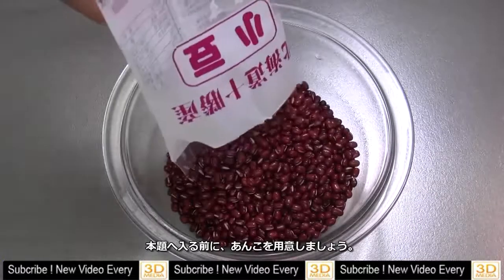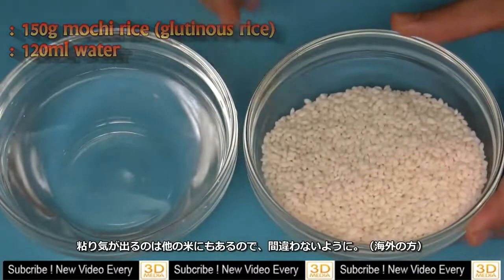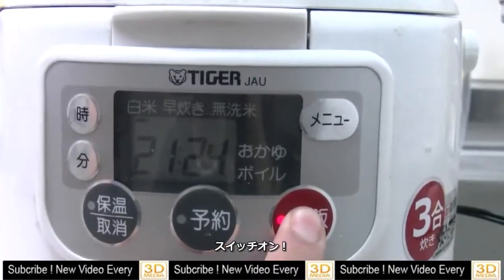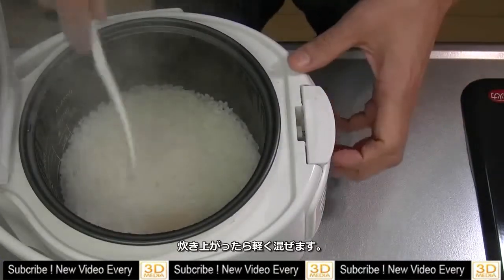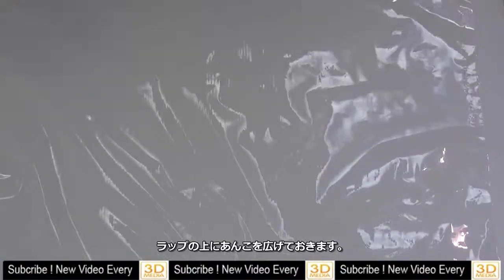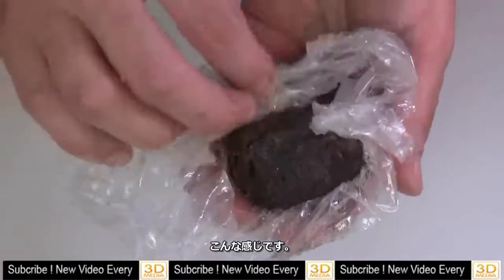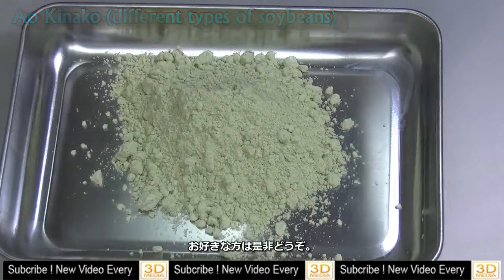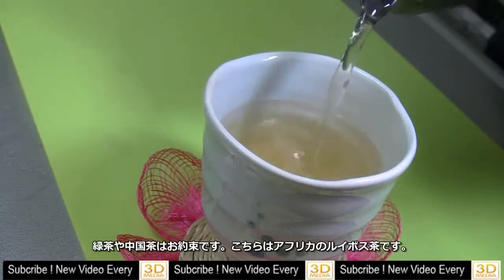How to make mochi sweets Ohagi おすぎ